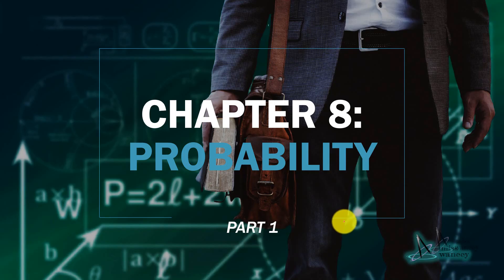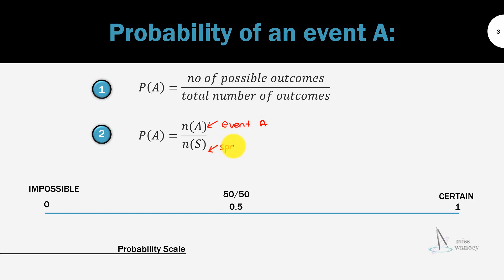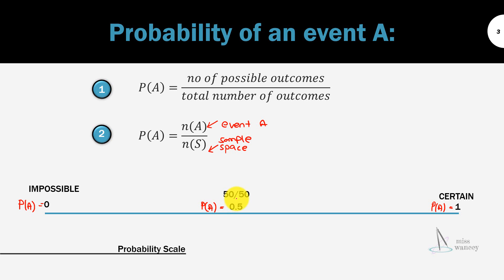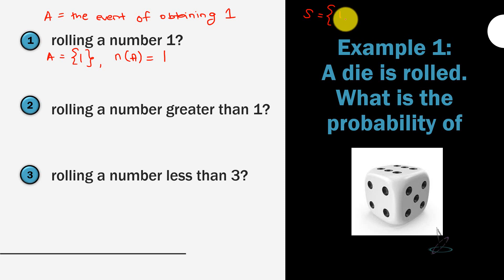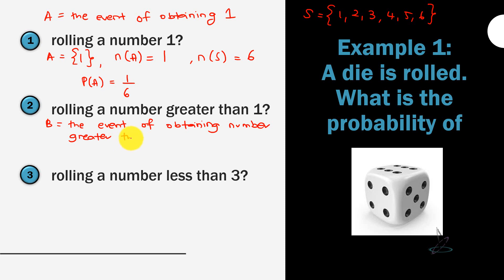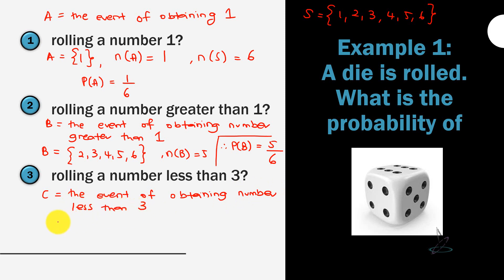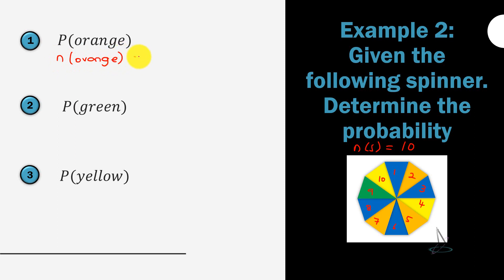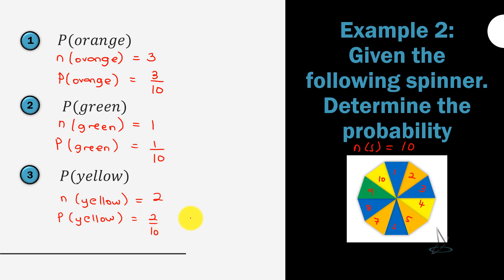Probability (Part 1)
introduction & simple example on how to calculate the probability...